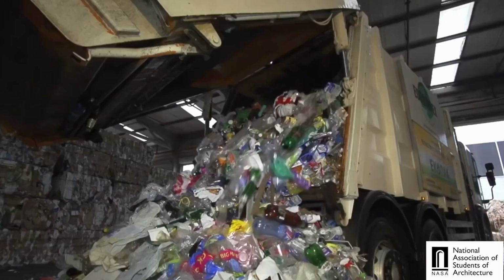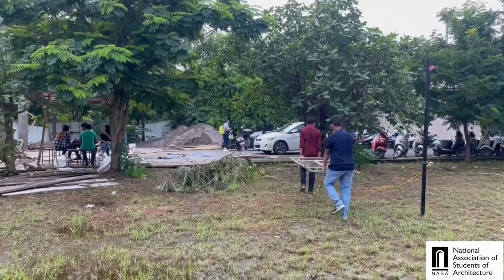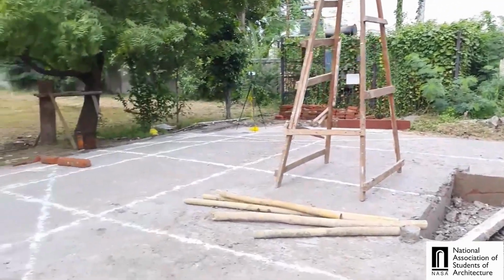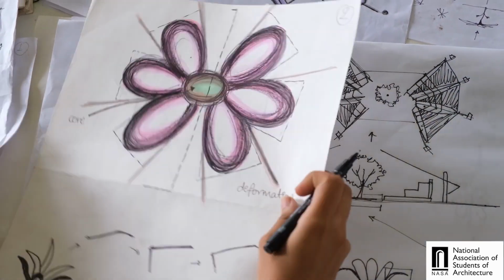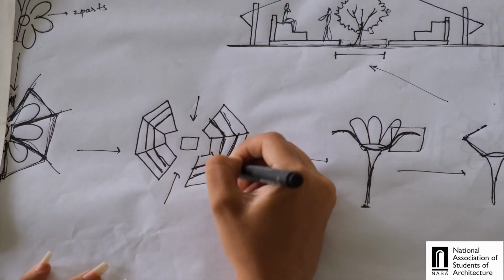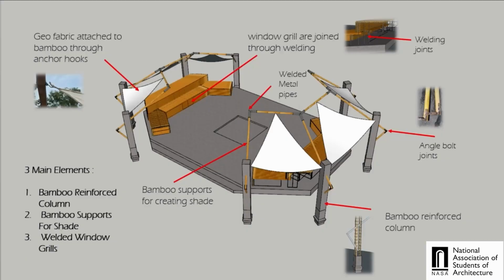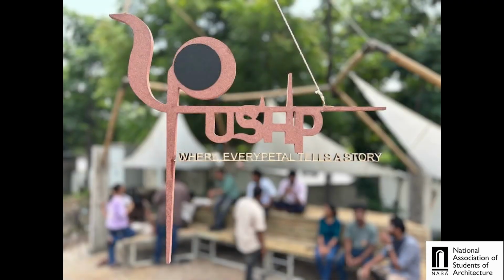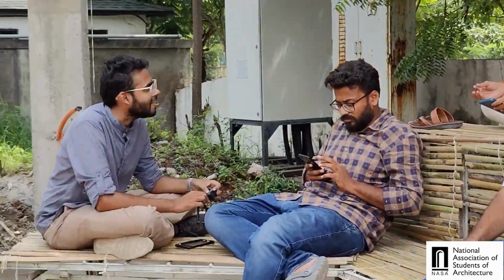51 DAYS 51 IMPACTS - 66TH YEAR ANDC TROPHY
Entry code - 66ANDC-028

Explore the innovative spirit of 208 talented students from colleges across India as they reimagine architecture using pre-used, discarded, or waste materials. Witness their designs come to life, inspiring a sustainable future. The top 51 shortlisted entries will be featured on NASA India’s official YouTube channel, making an impact for 51 days!